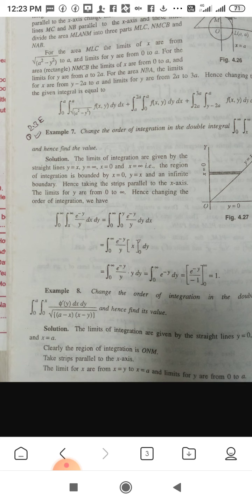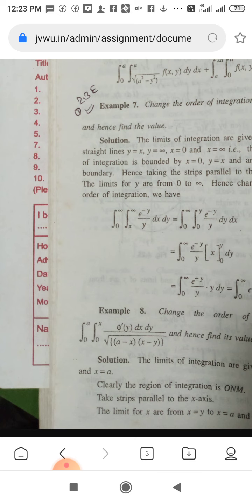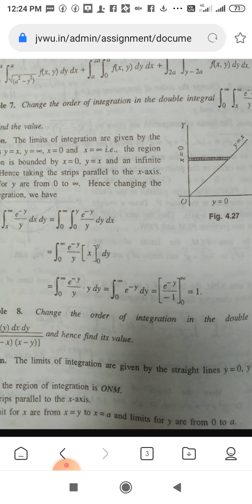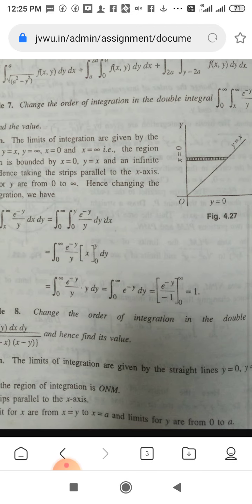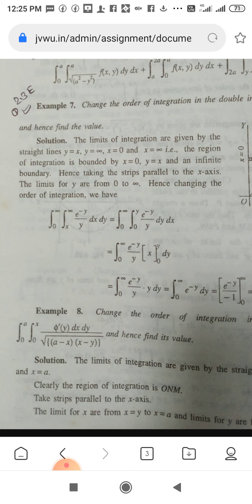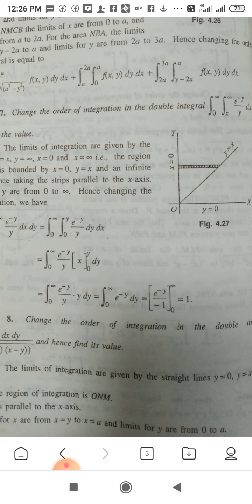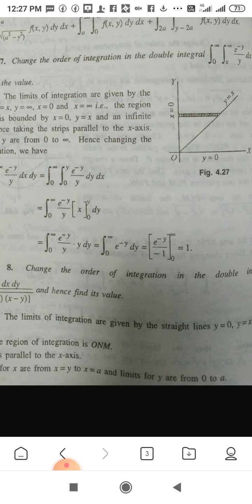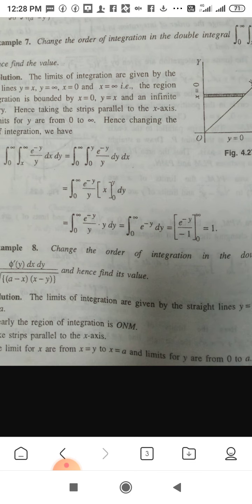Bscbed pcm 5th sem.multi veri.calculus